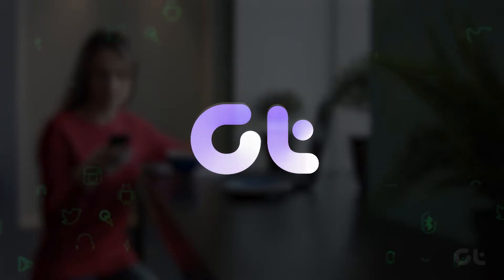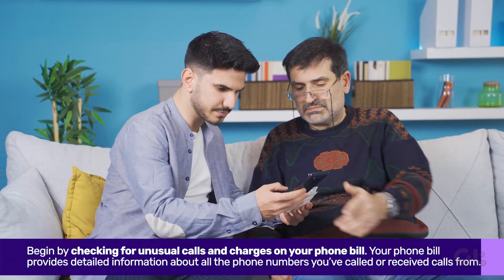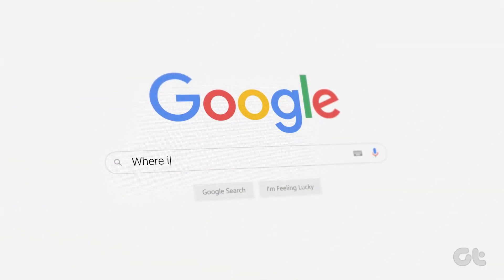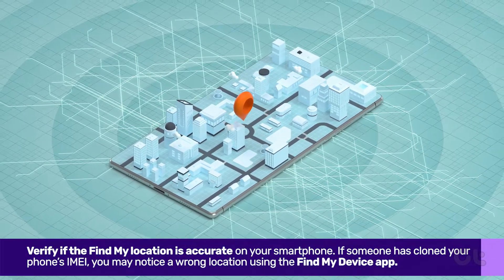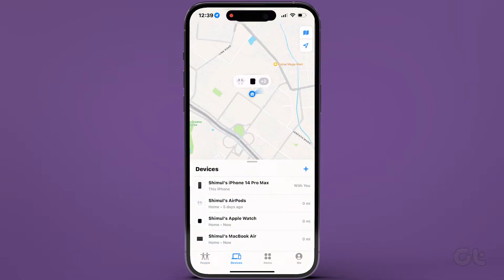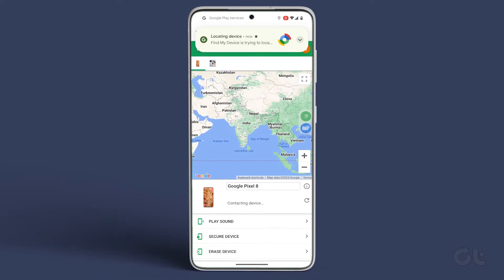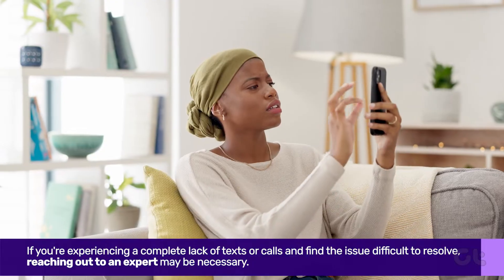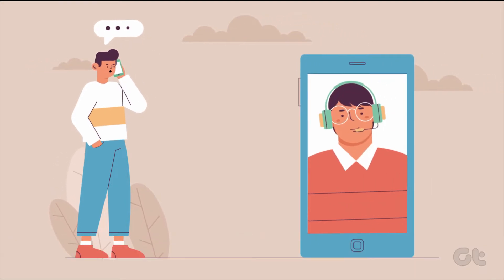How to Tell if Your Smartphone Has Been Cloned | iPhone Hacked or Fake Android Phone?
Interested in checking if your smartphone has been cloned but unsure how to do so?

In this video, we've shared some fantastic tips to help you check this quickly. Dive into the full video to learn how.

00:00 - Intro
00:07 - Check Phone Bill
00:19 - Verify Phone Location
00:49 - Contact your service provider
01:06 - Outro